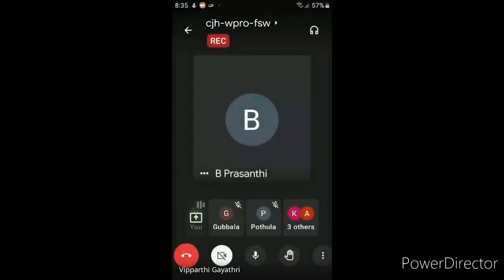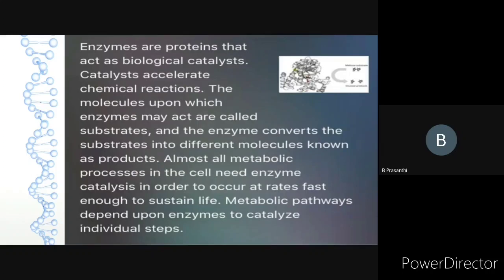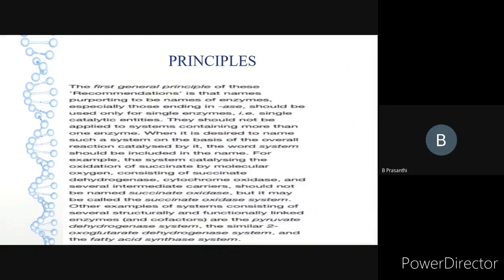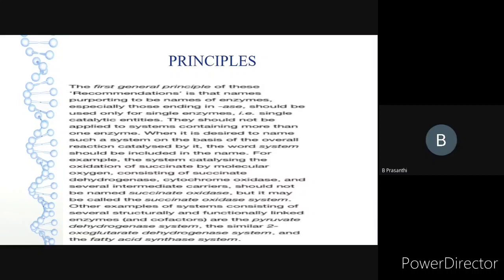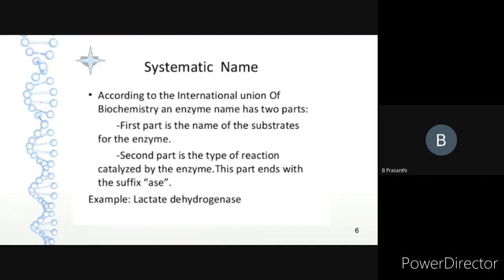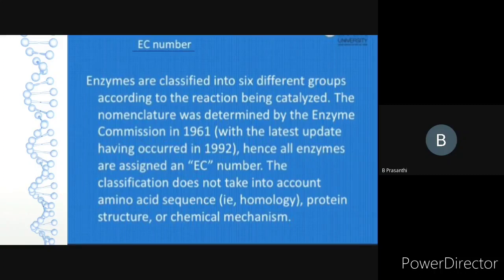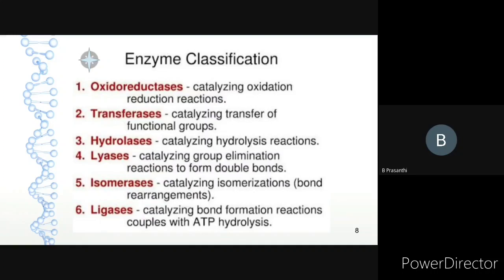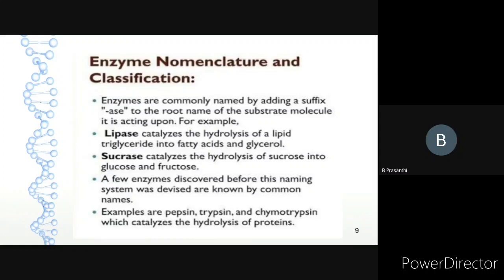Student (CBCBT)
Presentation by:: V.Gayatri::
Topic:: Enzymes Nomenclature and Classifications